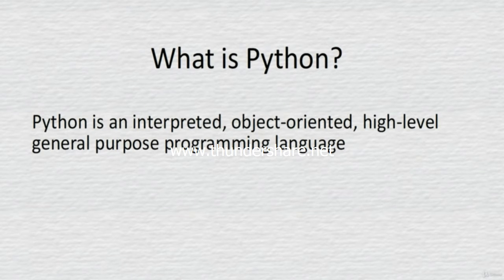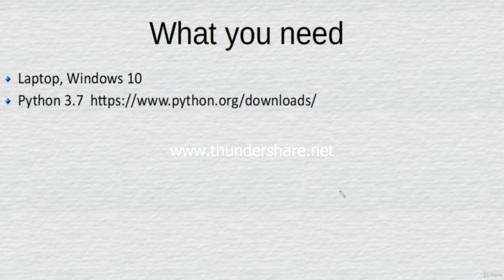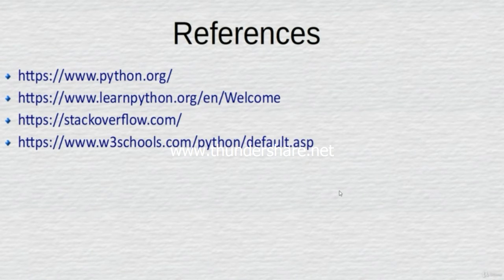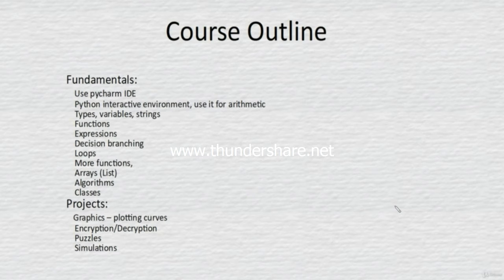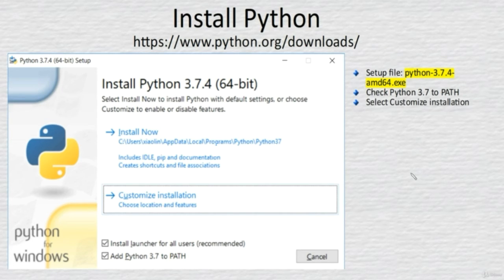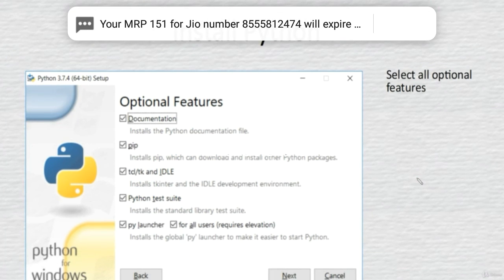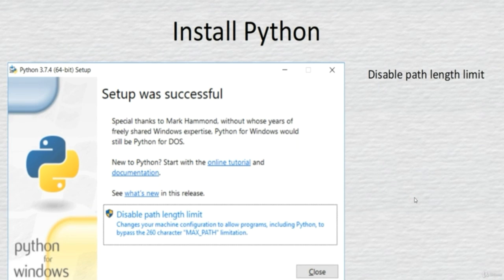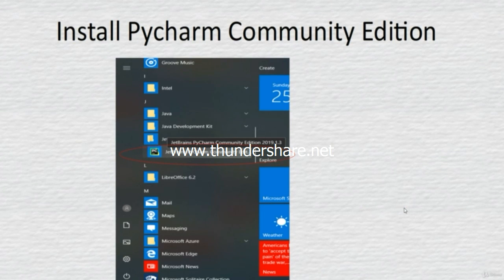#1 What is Python? | Introduction to Python | Python Programming For Beginners | Multi courses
Python is an interpreted, object-oriented, high-level programming language with dynamic semantics. ... Python's simple, easy to learn syntax emphasizes readability and therefore reduces the cost of program maintenance. Python supports modules and packages, which encourages program modularity and code reuse.

This courses for

1.fundamentals:
.Types, strings, variables

.use pycharm IDE
.functions
.classes
.Arrays ( lists )
.Expressions
.Algorithms
.more functions
.Loops

2.Projects :
.Graphics - plotting curves
.Encryption /Decryption
.puzzles
.simulations